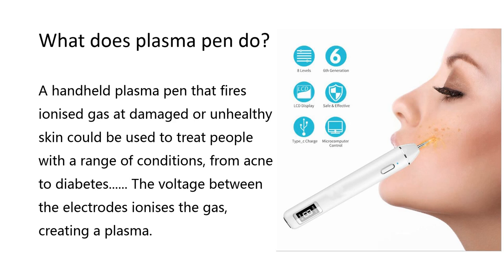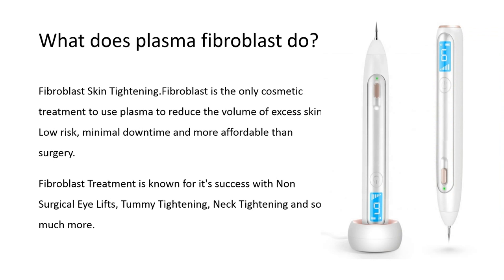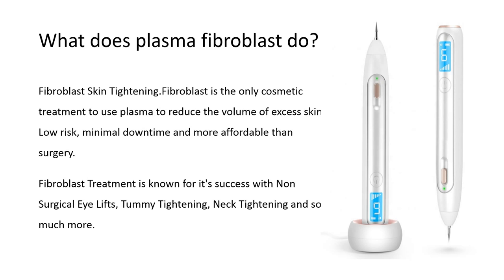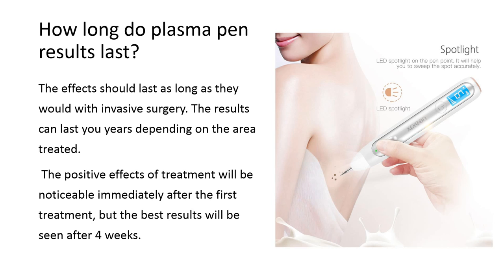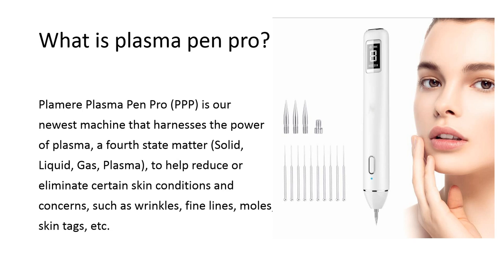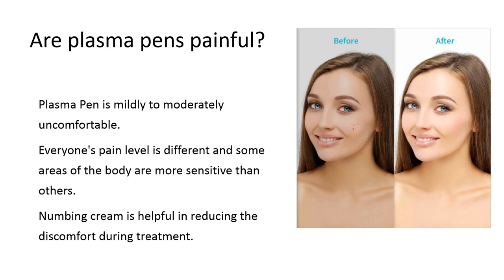5 things you might want to know about Plasma pen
LovBeauty.Net as a professional permanent makeup and microblading products supplier ,we have been in permanent makeup line since 2007.We have longtime experience on export permanent make-up products to all over the world .